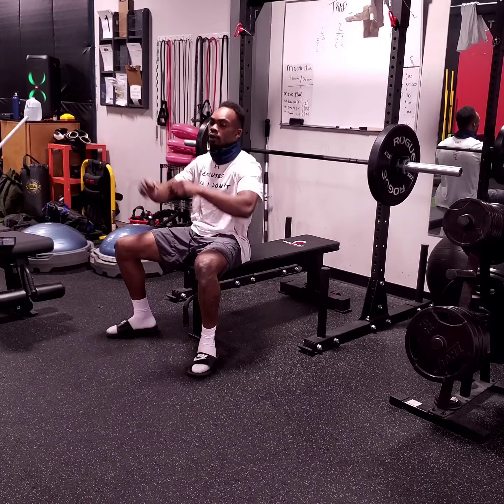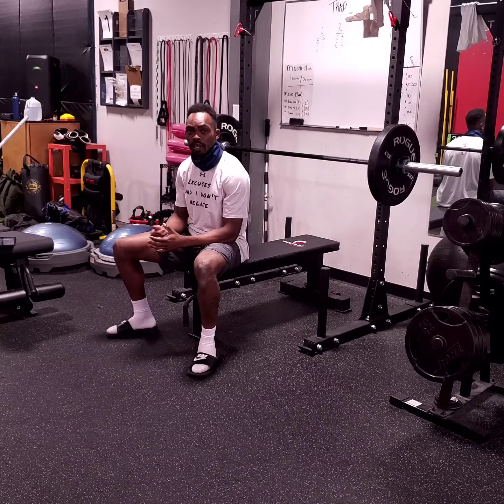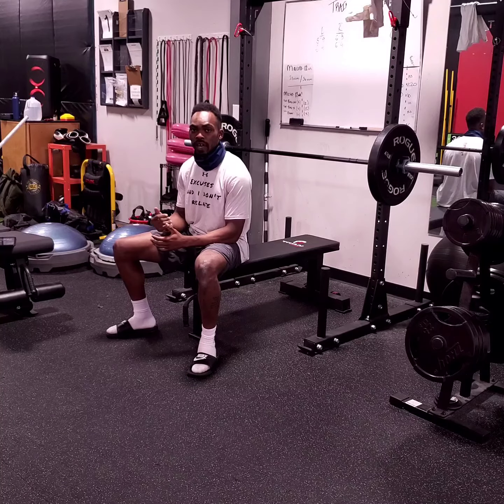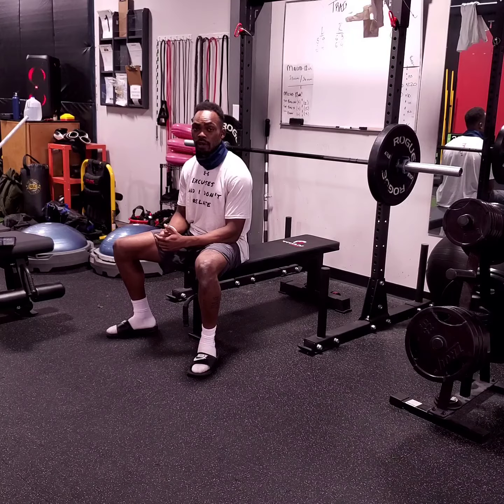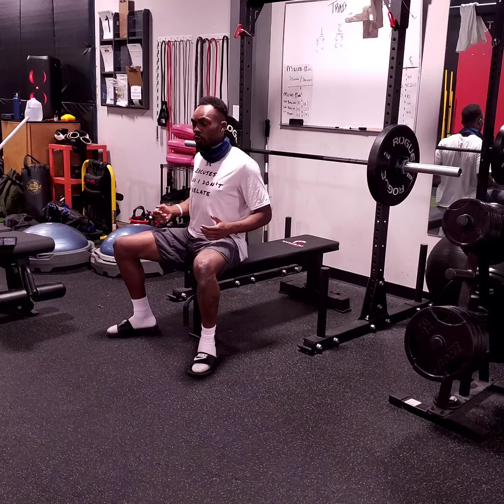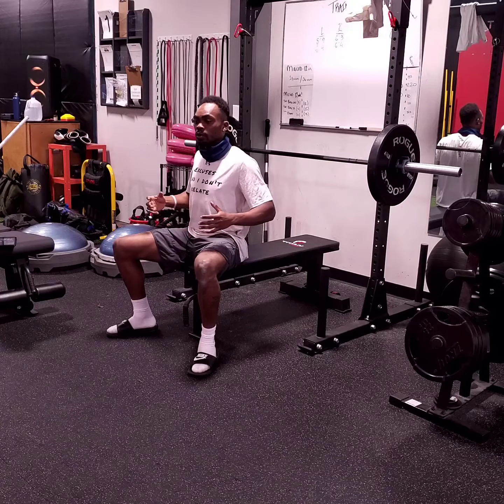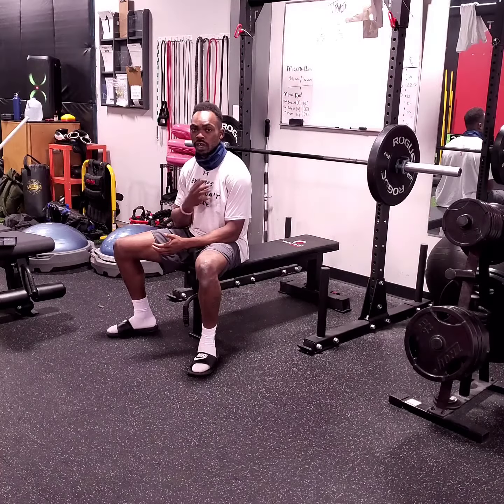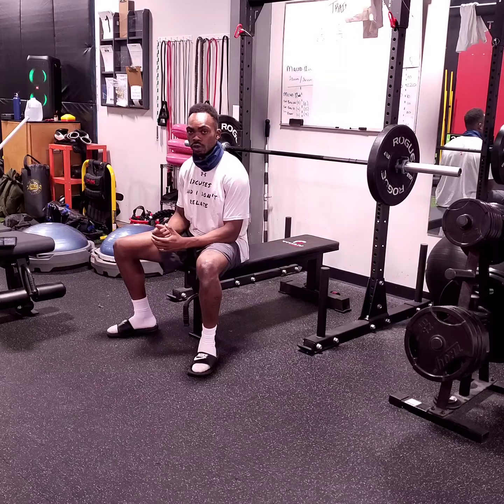F.S Library - Barbell bench press